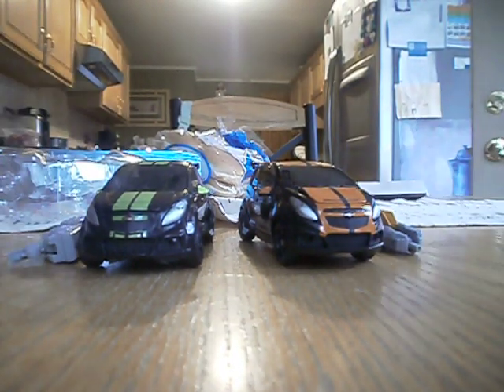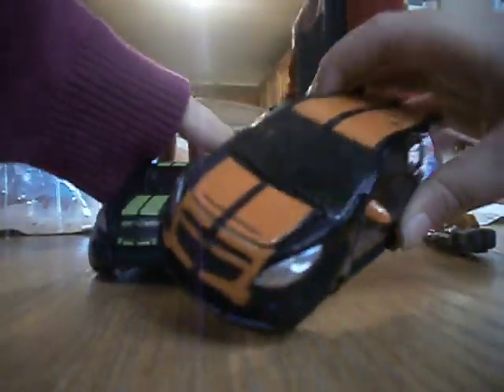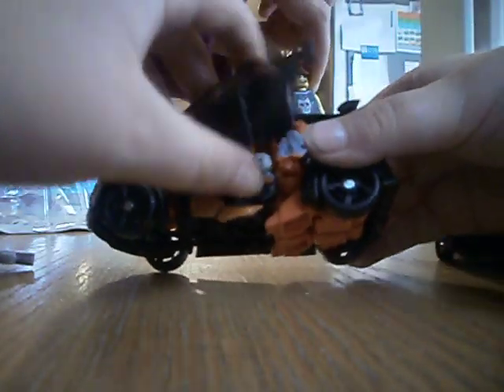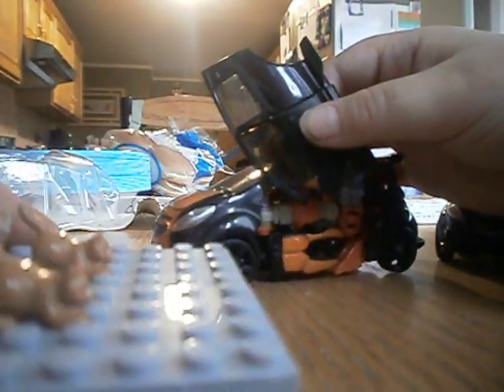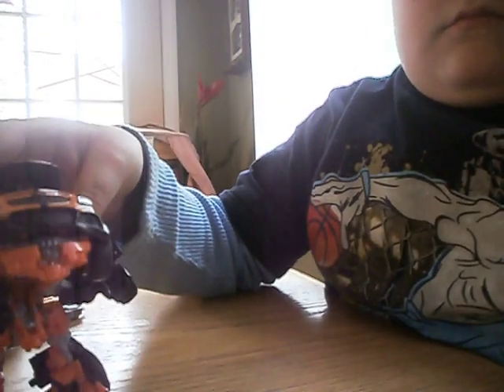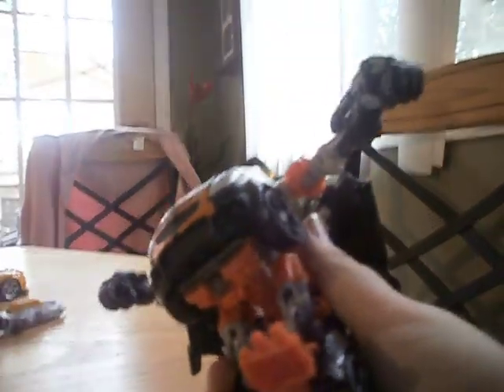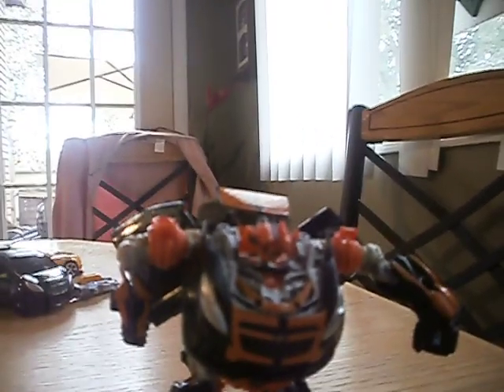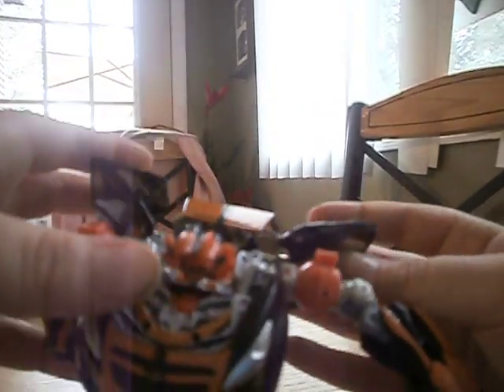transformers dark of the moon delux class mudflap review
awsome toy